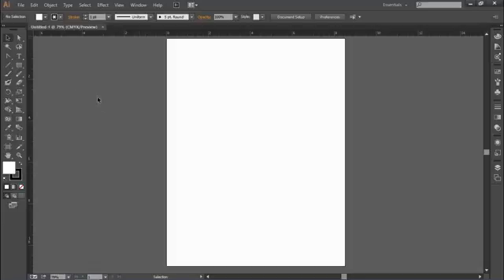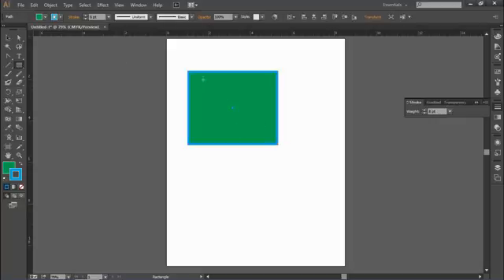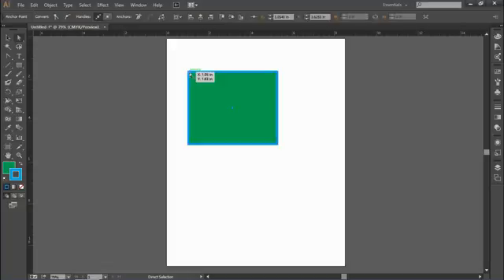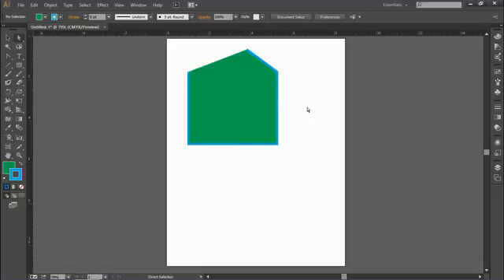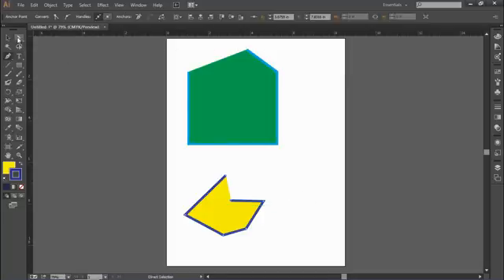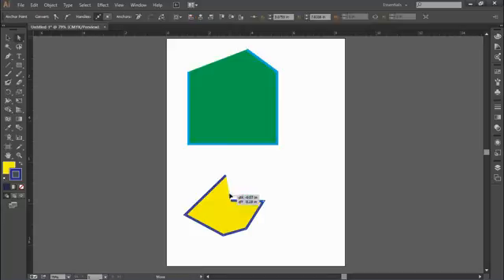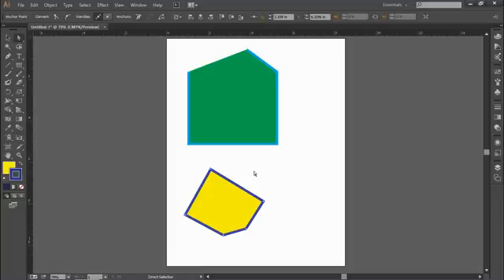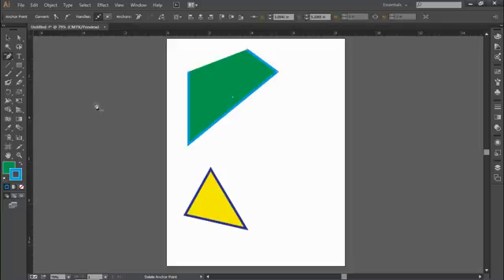22 Using the Convert Anchor Point Tool